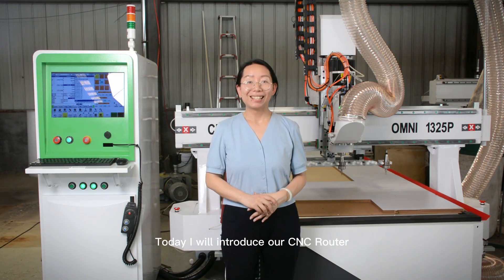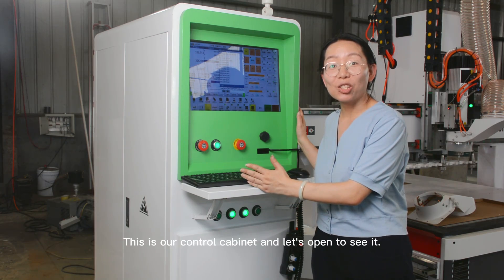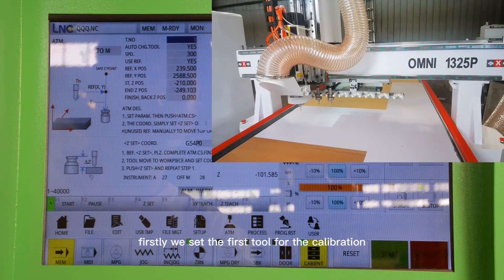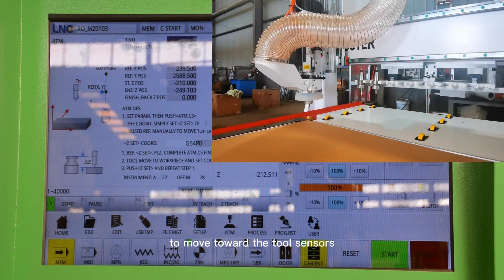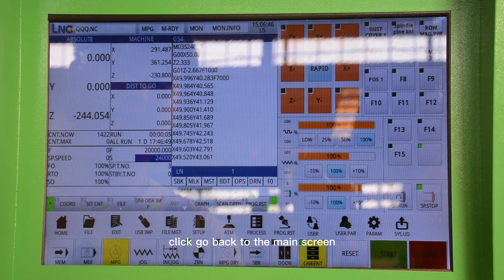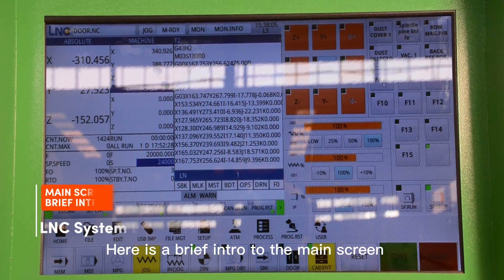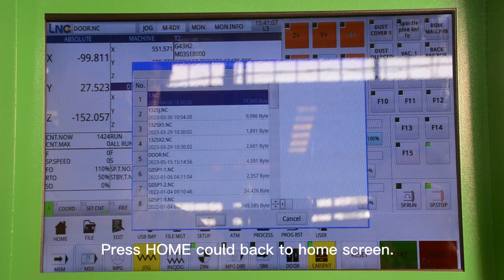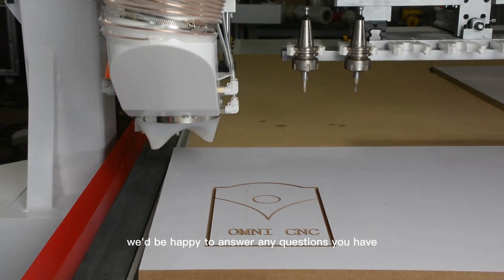Learn How to Operate the Omni CNC Router and its Features | PLite Series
The Omni CNC router is a powerful and versatile machine that can handle a wide range of CNC routing tasks. It's perfect for businesses of all sizes, from small woodworking shops to large manufacturing companies.

In this video, we will show you how to operate the Omni CNC router and its features. We will cover the following topics:

Machine features

Turning on the controller

Back homing the machine

Auto Tool Calibration

Workpiece Origin Setting

Program File Import

Cut Start

Main Screen Brief Intro